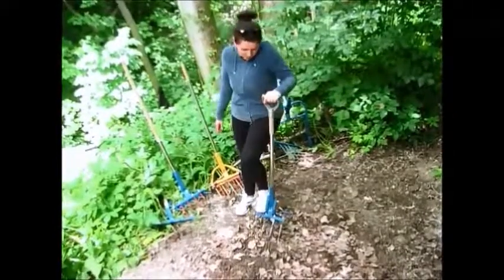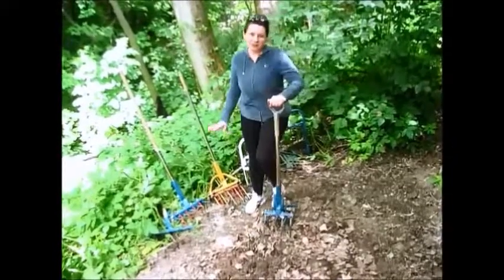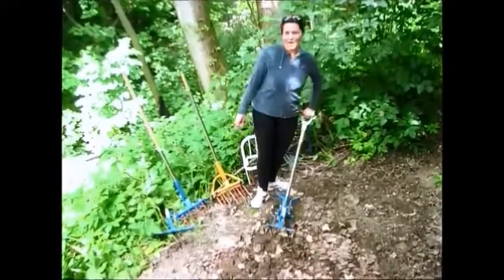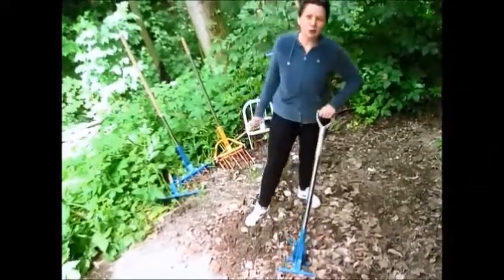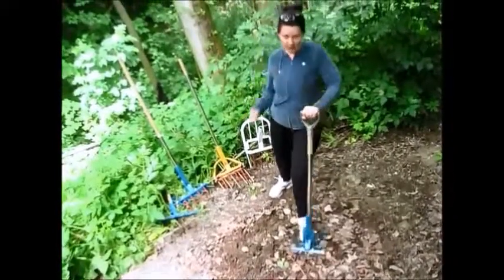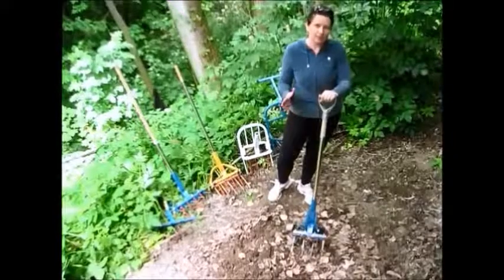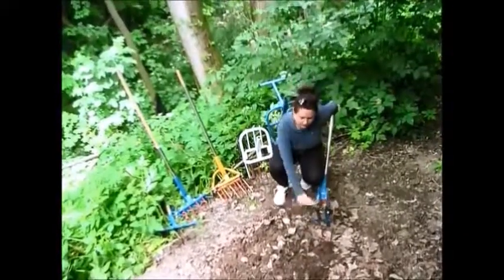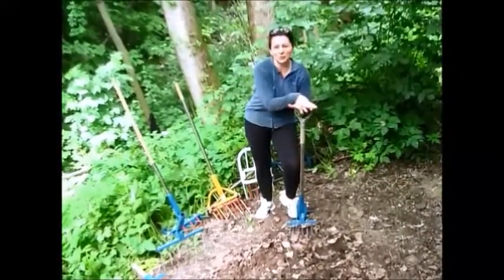the Miracle Prong Healthy Spine Give me a place to stand and I will move the earth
The MIRACLE  PRONG – tool that will turn hard work to your enjoyment. All steel construction – built for a lifetime.
Microorganism, Nutrients and worms thrive in your Garden. The nutrients natural soil enzymes are found in the top few inches of the garden soil. These are the essential elements required for the production of an abundant crop without the use of chemical fertilizers. When we “deep till” the soil these natural elements are disturbed, scattered and missed with deeper soil.
 This is a once in a lifetime purchase. All steel construction makes this tool tough and sturdy, prong made with heavy duty steel.  Powder coated.
 Perfect for weeding and harvesting. Adjustable tines are perfect for weeding between rows and can be invaluable in the harvesting of difficult to dig root vegetables.
 Minimal effort foe maximum result. Protect your back and carry with ease. New ergonomic design uses body weight to dig deep down. It  is very effective for men, women, users with back problems and limited strength.
 Have a healthier, sustainable and abundant garden. Tills up necessary nutrients for better plant health. Add this Gardening implement to your tools to create efficient growing systems.